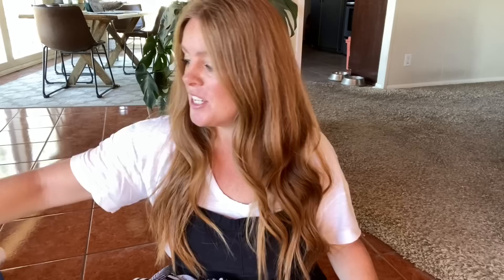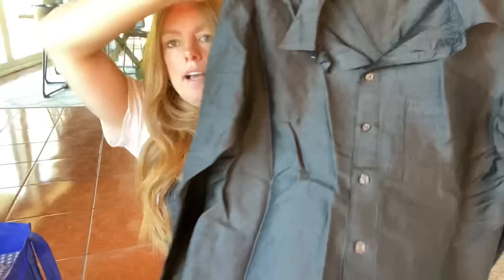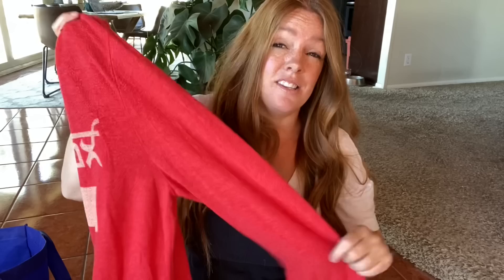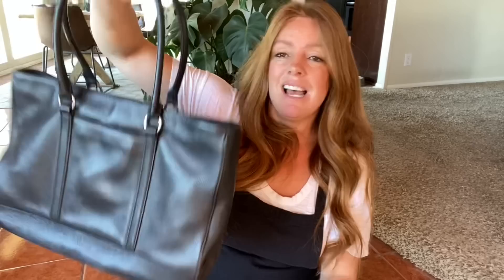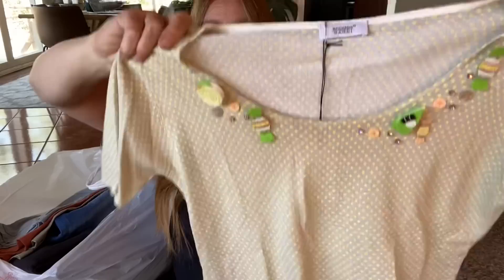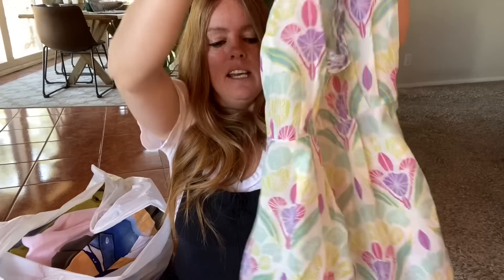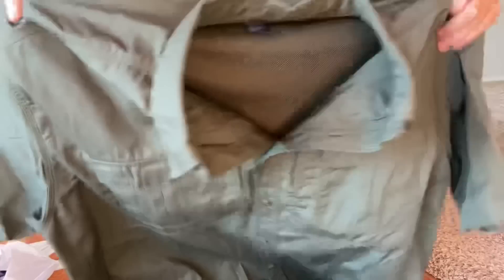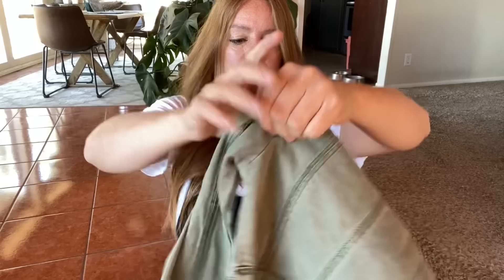Thrift Haul From A Fire Station? So Strange, But Fun! To Resell On EBay & Poshmark!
My name is Courtney aka Common Tags. I'm a Full Time Reseller on EBay & Poshmark. I usually visit thrift stores in the Los Angeles area to find stuff to flip online. I share my reselling journey here on YouTube!

Mailing Address
Common Tags
1121 W Valley Blvd, Suite I, # 222